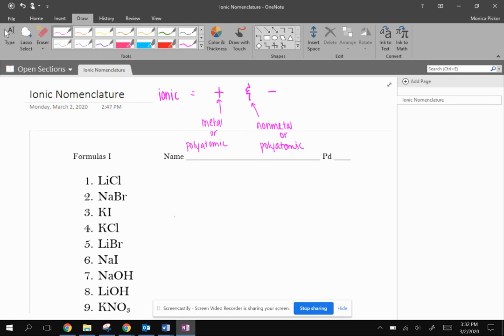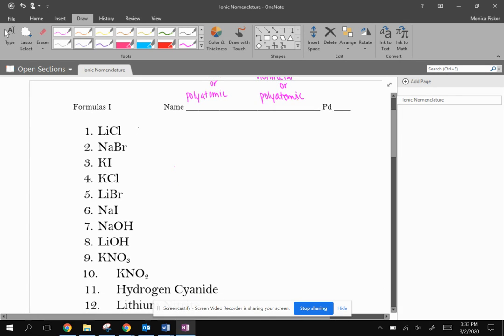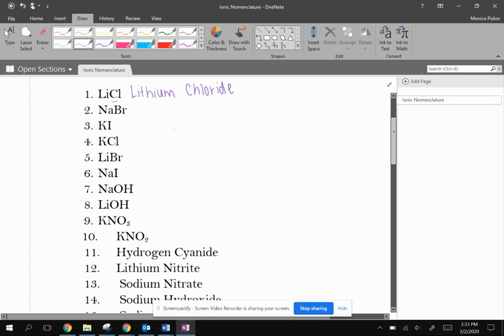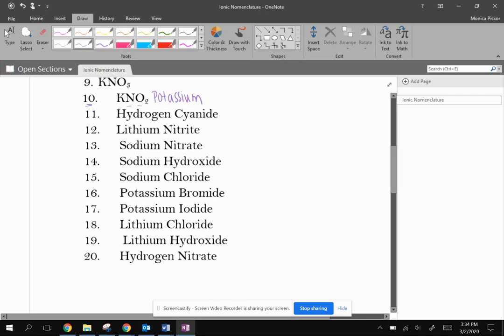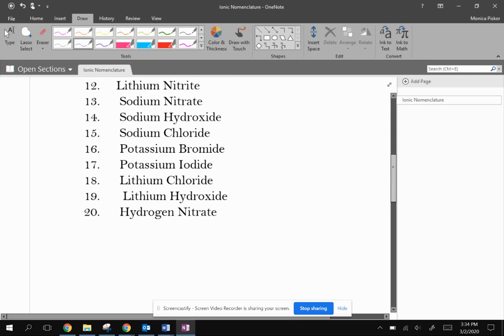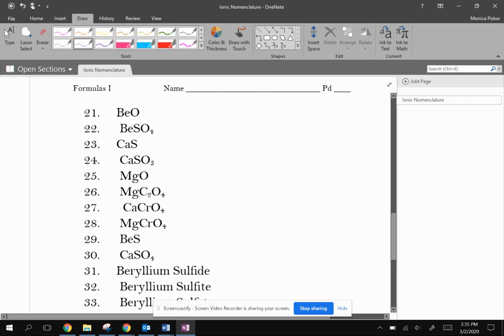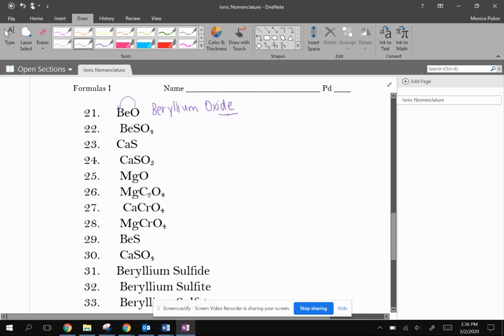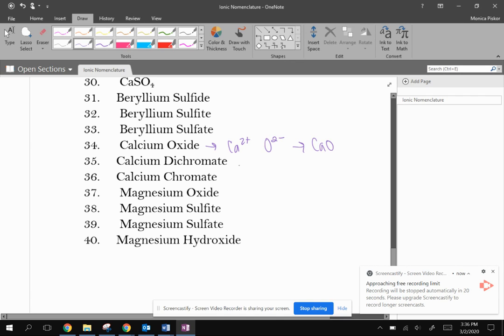Ionic Compounds part 1 -- name to formula and formula to name -- simple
How to write the names and formulas for simple ionic compounds